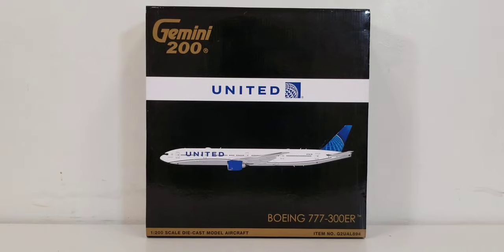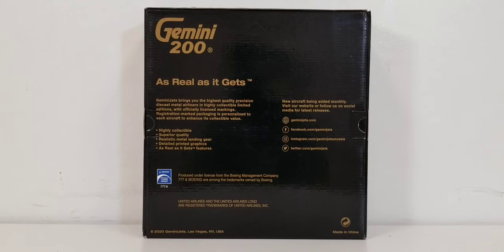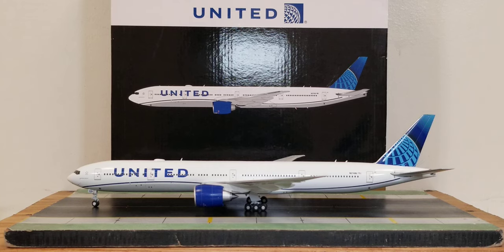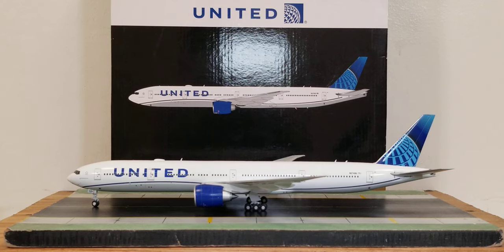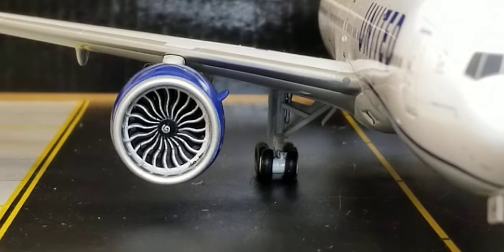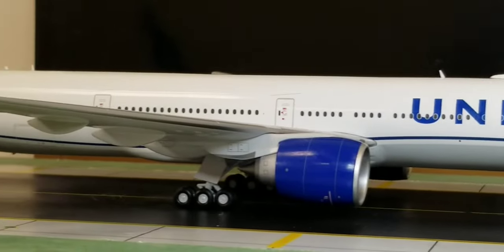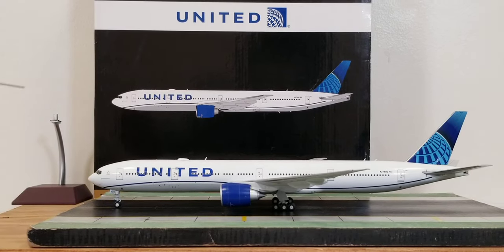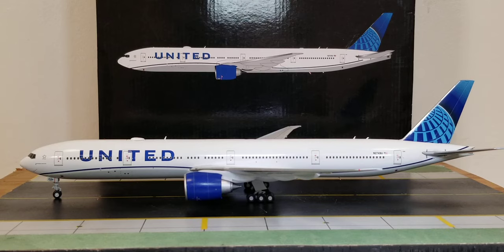Gemini 200 United B777-300ER( 2019 Updated Revised Livery)Review(FHD)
You're Reviewing A United B777-300ER In Their 2019 Updated Revised Livery Scheme In A 1:200 Scale From Gemini Jets In FHD(Full High Definition).

Information About The United B777-300ER: United Airlines Became The 2nd American Based Operator As Well As The 3rd North American Based Carrier Overall After Air Canada And American Airlines That Acquired This Prestigious State Of The Art Aircraft As United Took Delivery Of Its First Of 22 B777-300ER's,Which Beared The Registration Ship# N58031(Which Was Later Changed To Registration Ship# N2331U)At A Special Delivery Ceremony That Was Held At The B777 Assembly Line Facility In Everett,Washington On December 21,2016 And Took Delivery Of Their  Last B777-300ER Jetliner Aircraft, Which Beared The Registration Ship# N2352 On March 20,2020 As The Lion's Share Of Their  B777-300ER's Are Currently Based And Operated Out Of The Airline's West Coast Hub At San Francisco International Airport As This Aircraft Became The Aircraft That Eventually Replaced The Airline's Iconic Fleet Of B747-400's,Which Was  Officially Retired On November 7,2017 As The B777-300ER Has Now Become The Airline's Official Flagship Jetliner For The Chicago- Based Airline For The Foreseeable Future.

The Livery Scheme:This Is The Current Updated Revised Livery Scheme Of United Airlines,Which Was Unveiled On April 24,2019 At A Special Unveiling Ceremony That Was Held At The Airline's Hangar Facility Which Is Located On The Grounds Of Chicago's O'Hare International Airport In Chicago,Illinois As The Chicago-Based Airline Decided To Embark On Their Next Phase Of Its Evolution Process As A Global Airline Carrier When United Airlines Decided To Unveil Their New Corporate Identity Which Included A New Livery Makeover And A Updated Revised Logo As This Livery Scheme Is Actually Called The"Blue Evolution"Livery Scheme As The Chicago-Based Airline Is Expected To Have Their Entire Fleet Painted In This Updated Revised Livery Scheme By The End Of 2026.

United's Updated Revised"Blue Evolution"Livery Scheme Was Actually Created And Designed By United Airlines,As Who Also Collaborated With The Consultancy Firm Of Akzonobel, Whose Global Headquarters Is Located In Amsterdam,Netherlands Whereas Its North American Headquarters Is Located In Nashville,Tennessee  And Avion Graphics, Whose Global Headquarters Is Located In Burbank,California Respectively.

The"Star Alliance"Decal:United Joined The Star Alliance Along With Air Canada,Lufthansa,SAS Scandinavian Airlines System,And Thai Airways International As One Of The Five Founding Members On May 14,1997 Which Consists Of 26 Airline Members From Five Inhabited Continents.

The Shared Purpose Slogan Of United: "Connecting People,Uniting The World": This Is The Newly Updated Slogan For United Airlines.

The Engines:These Are The General Electric GE90-115B Turbofan Type Engines That Are Used On This Particular United B777-300ER Jetliner Aircraft.

Registration Ship# N2749U:This Aircraft Is Actually The 19th United B777-300ER Jetliner Aircraft That Actually Entered The Carrier's Fleet And The First Test Flight On This Aircraft Took Place On November 27,2019 And Was Delivered To United Airlines On December 6, 2019.This Aircraft Was Also The 2nd Widebody Aircraft In United's Fleet That Was Painted In The Airline's Updated Revised"Blue Evolution"Livery Scheme After The B767-300ER,Which Was Unveiled On November 27,2019.

The"American Flag"Decal:This Flag Decal Represents The Country Where United Currently Operates From As One Of The Major Flag Carrier Airlines Of The United States Of America.

The Updated Revised"United Globe"Logo (Displayed On The Tailfin):This Is The Actual Logo Of Continental Airlines And After The Two Airlines Merged On May 2,2010,United Decided to Keep The Continental Airlines Globe Logo As This Logo Can Actually Be Seen On Just About Every United Aircraft Flying Today.
However,After United Unveiled Their New Livery Scheme On April 24,2019,The Gold Color That Used To Be Displayed Inside The Globe Logo,Was Eventually Replaced With The Color Of Sky Blue As The Newly Replacement Color.

The Seating Configuration:The United B777-300ER Jetliner Aircraft Seats 350 Passengers In A 4 Class Configurated Cabin Layout:

Rows 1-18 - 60 Polaris Business Class Seats.
Rows 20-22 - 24 Premium Plus Class Seats.
Rows 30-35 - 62 Economy Plus Class Seats.